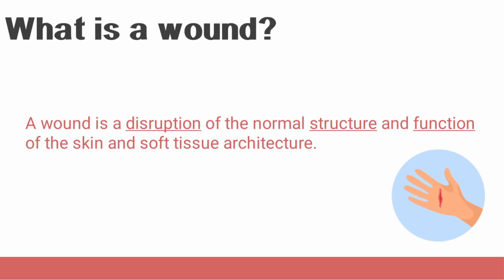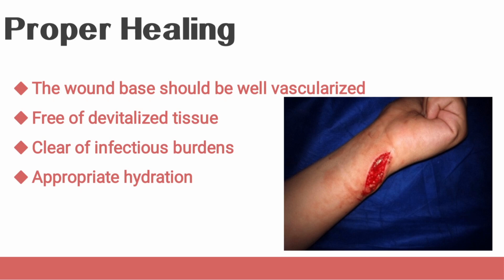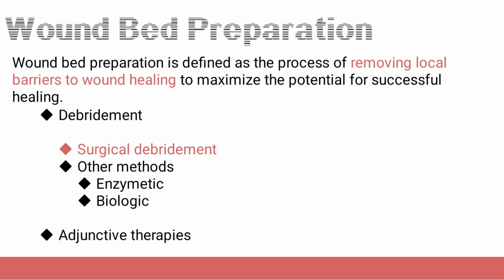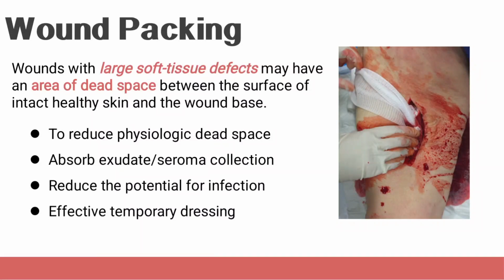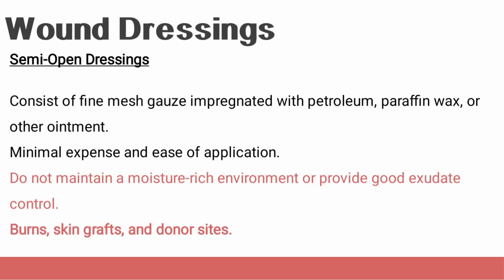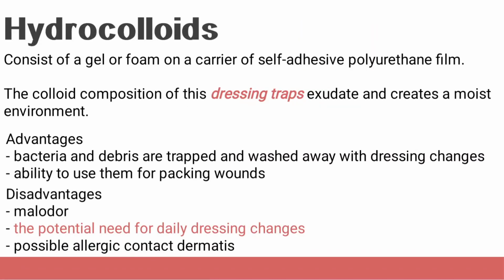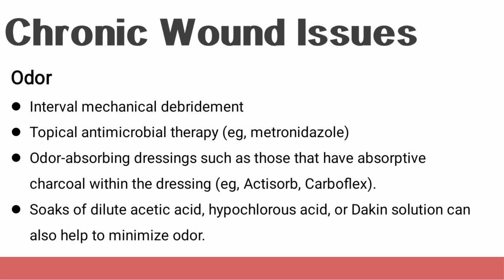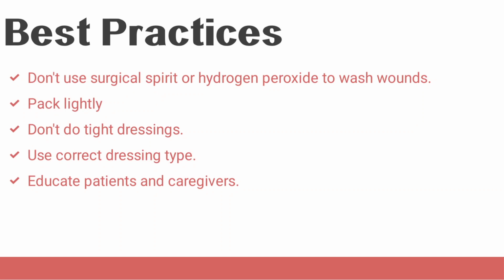Essential Wound Care Guide for Doctors, Nurses & Healthcare Workers Acute & Chronic Wounds Explained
In this comprehensive wound care guide, we cover everything healthcare professionals need to know about managing wounds effectively. Whether you're a doctor, nurse, or allied health worker, this video will enhance your clinical skills and confidence in wound management.

📌 Topics Covered:

Wound Definitions and Classification

Acute Wound Care Essentials

Chronic Wound Management Strategies

Choosing the Right Wound Dressings

How to Pack a Wound Safely and Effectively

Diabetic Foot Management Tips

Best Practices and Evidence-Based Wound Care

🔍 Perfect for medical students, interns, junior doctors, nurses, and all frontline healthcare providers.

💡 Learn practical techniques, understand clinical reasoning, and improve patient outcomes.